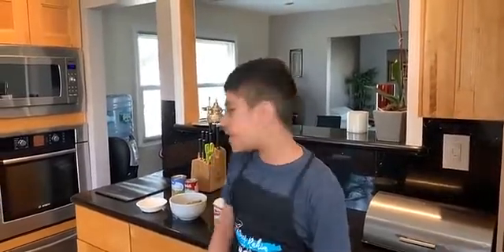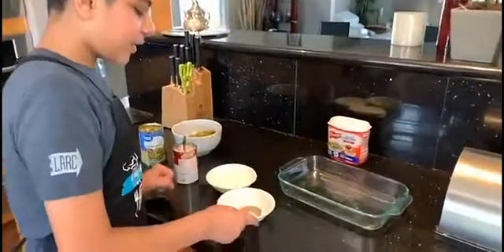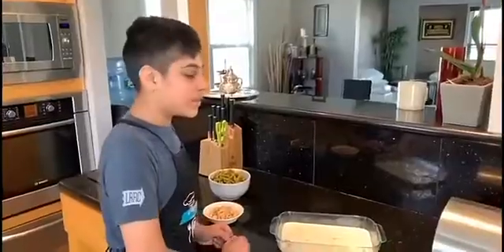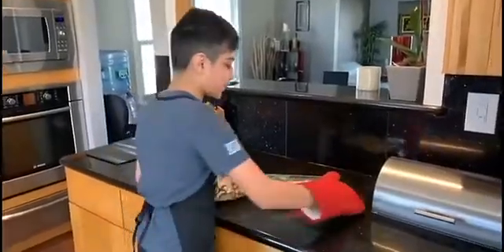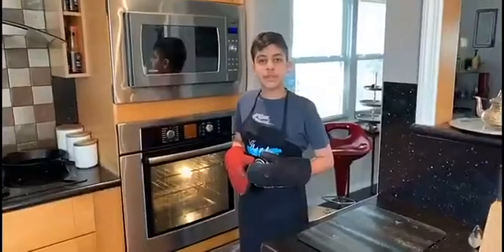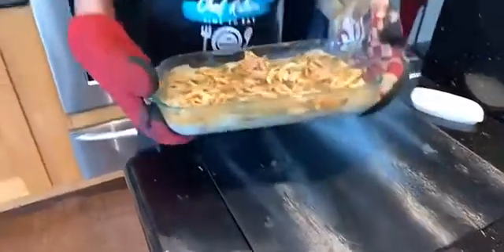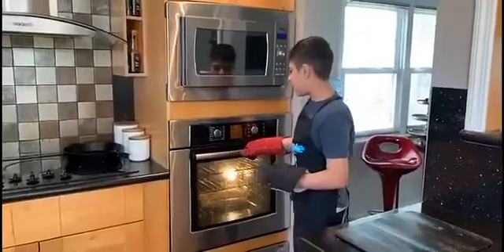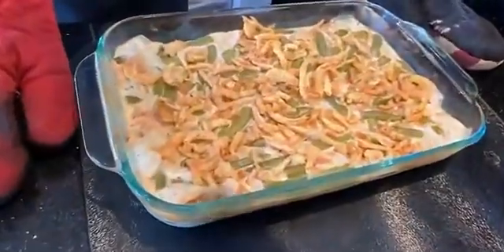Chef Rahim E24 - Green Bean Casserole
Hi, I’m Chef Rahim. I’m 12 years old. Watch this sinple recipe to make Green Bean Casserole. We use the recipe on the back of the box of fried onions.  This recipe tastes great and super easy to make!